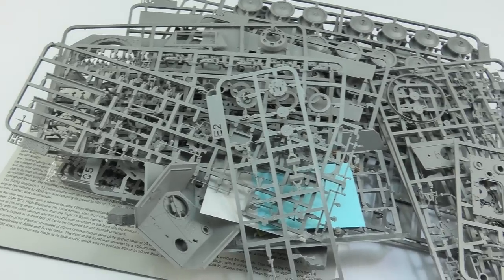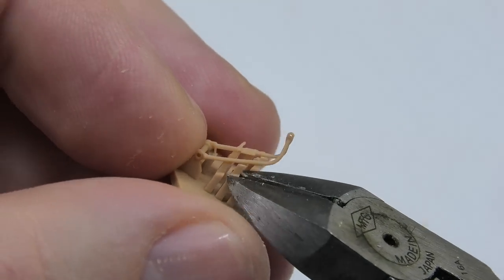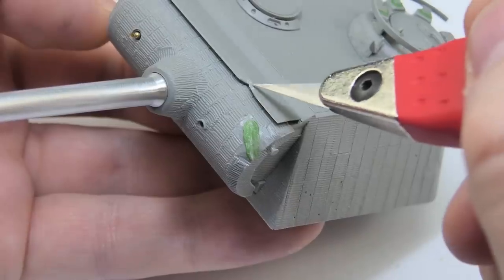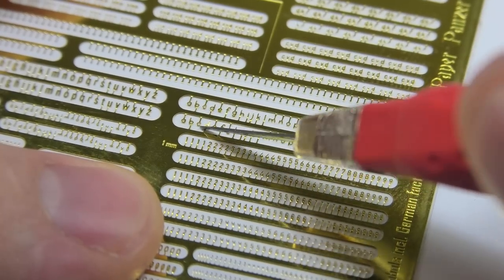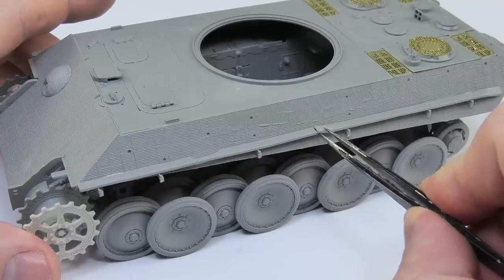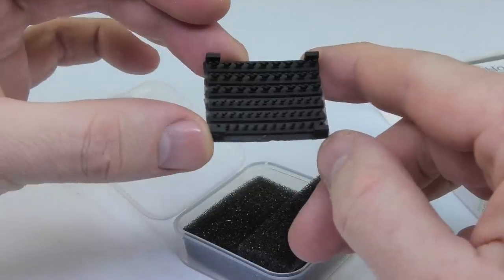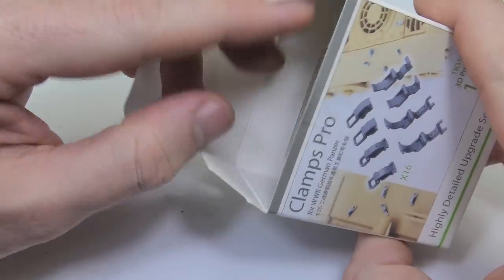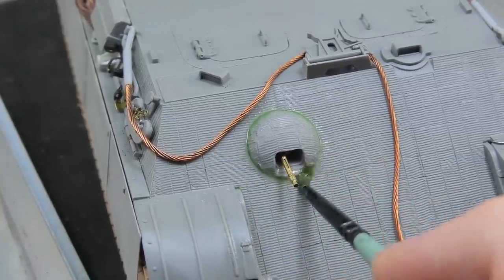Let's build Panther Ausf.G with ready made Zimmerit and Bruckentafeln, 1/35 scale, Takom 2134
Today something classic as a model and a vehicle. Does anyone have any doubts that it can be a Panther in 1/35? To be more precise - Panther Ausf.G, Takom 2134.
In addition with ready made Zimmerit and Bruckentafeln. Not me. :)
What's more is a pile of great resin 1/35 aftermarkets from Trex and something extra that I haven't seen on other models yet. Check out the construction report of this cool  Takom model!

✔HOW TO PAINT: 3d printed tracks in 1/35 with weathering in light mud finish, Trex tracks
✔HOW TO PAINT: painting the wheels with Quick Wheel mask and weathering in easy&fast way, 1/35
✔German camo painting with new Tamiya paints and hand painting of the markings on Panther tank